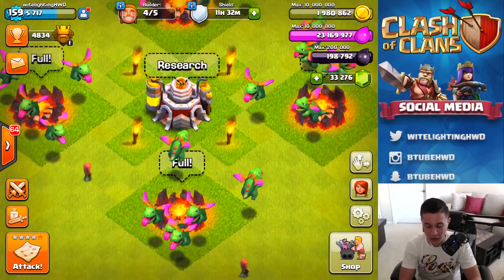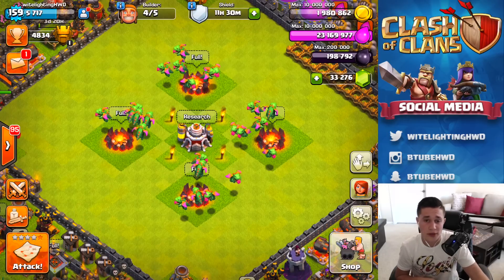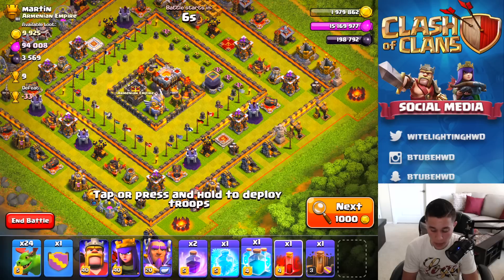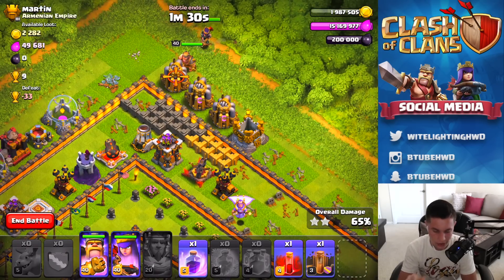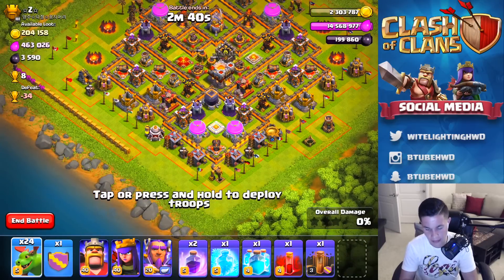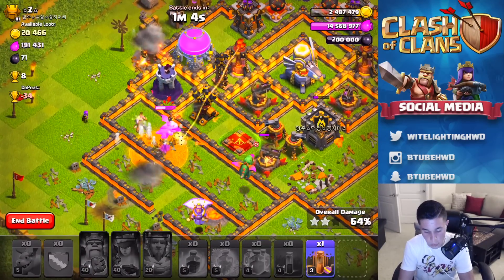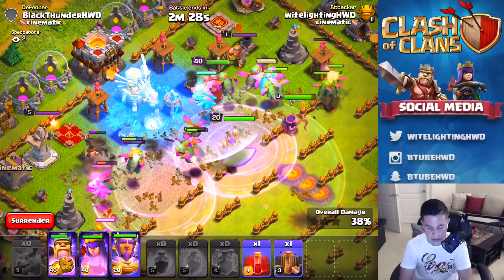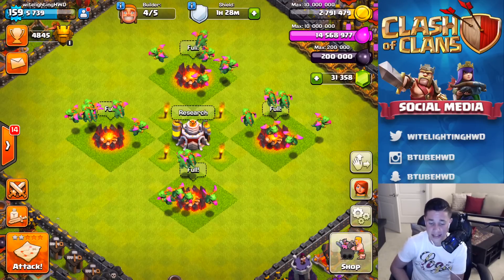x72 NEW BABY DRAGONS! - Clash of Clans - NEW UPDATE BABY DRAGONS ARE BEAST!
Testing out the new update Baby Dragons in clash of clans! Clash of Clans new update video!
Click here for Free Gems!